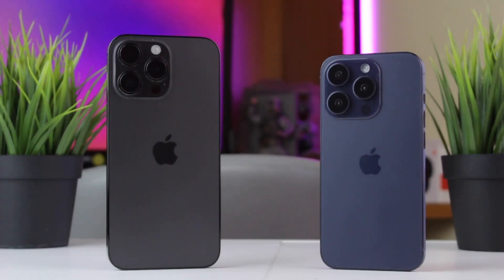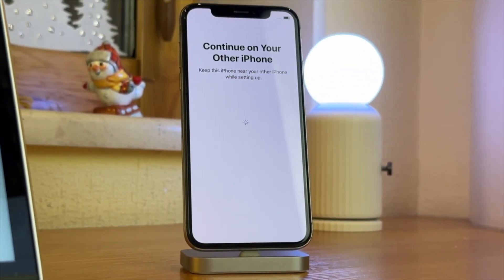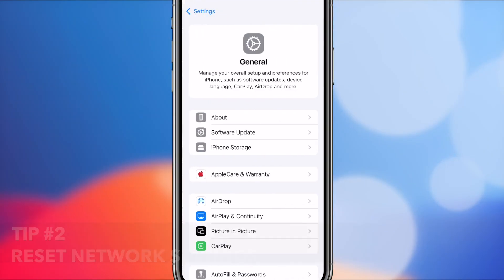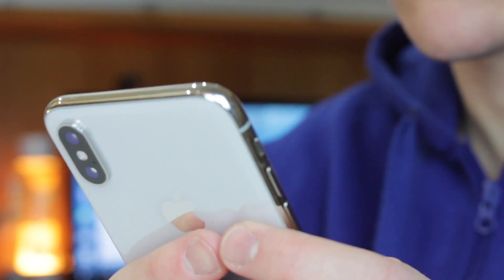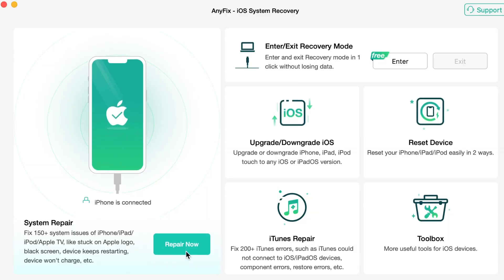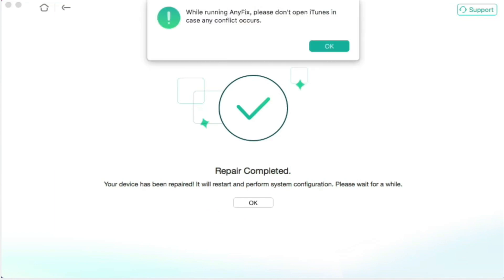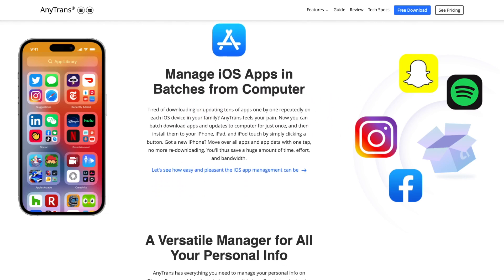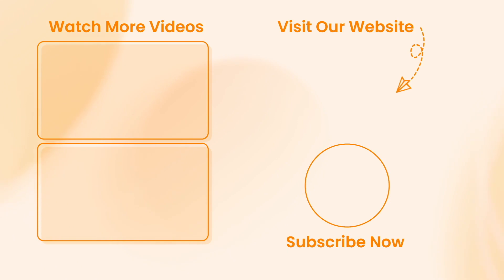Quick Fix! How to Fix iPhone 14/15/16 Stuck on Preparing to Transfer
Have you ever been in the process of transferring data from one iPhone to another and found yourself stuck on the “ Preparing to Transfer” screen?
If you have purchased a new iPhone, then you can use the Quick Launch feature to transfer all your data and settings such as photos, contacts, emails, etc. from your previous iPhone to the new one. Here, we will introduce several useful ways to fix the iPhone stuck on the “ Preparing to Transfer” screen.
0:00 intro
0:36 Solution 1. Reboot iPhone
0:48 Solution 2. Reset Network Settings
1:10 Solution 3. Use iOS System Repair Tool
2:08 How to transfer data from old iPhone to new iPhone
Battery Drain or Overheat? iOS 18 Bug & Issues Fixed | 3 Tips to Help You Fix It!
[3 Ways] How to Fix iOS 18 iPhone Stuck on Apple Logo? No Data Loss | 2024: